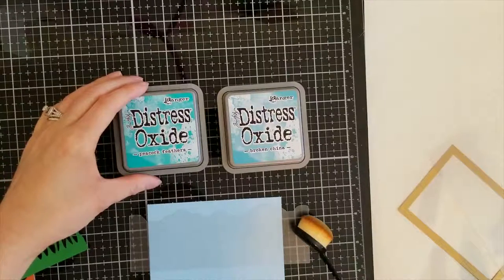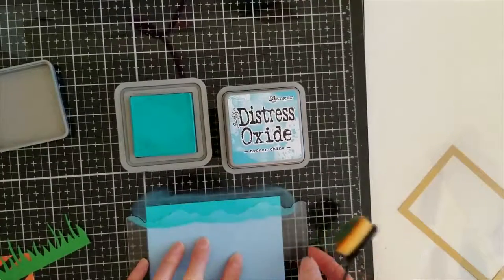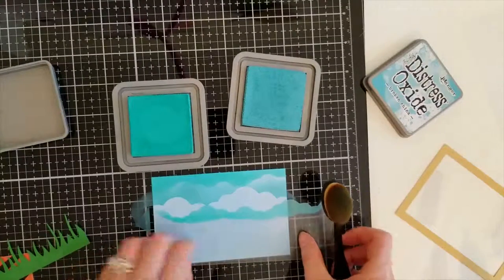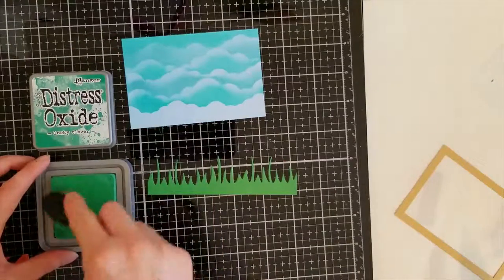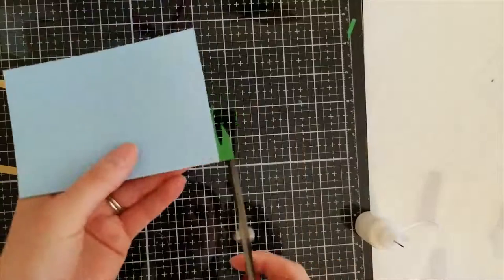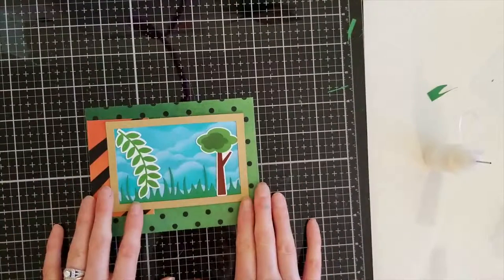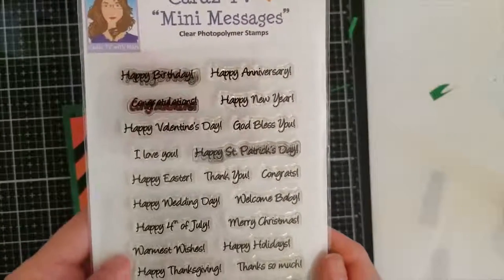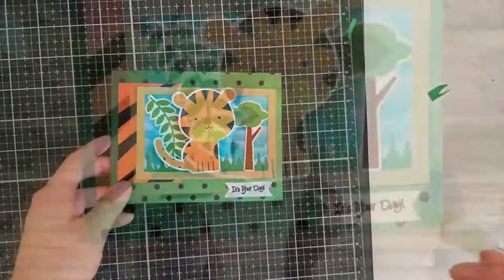How To Make A Tiger Card Using Miss Kate Cuttables Zoo Paper Fun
DIY easy tiger card using Miss Kate Cuttables Zoo Paper Fun. I created this card for my uncle, but you could use this card for a birthday card or any other event. Miss Kate Cuttables makes creating cards quick and easy for when you need a card on the go.